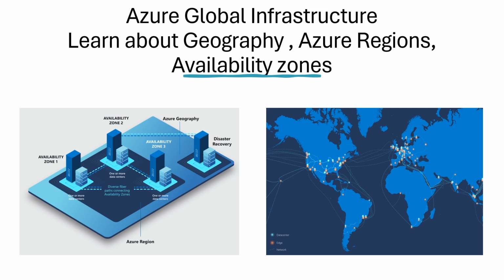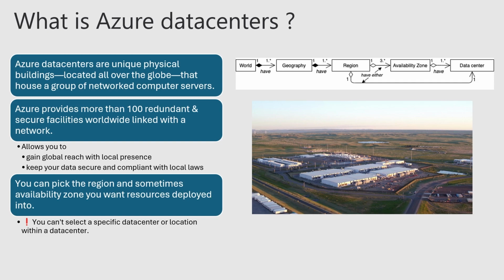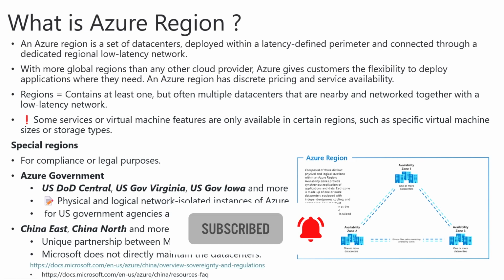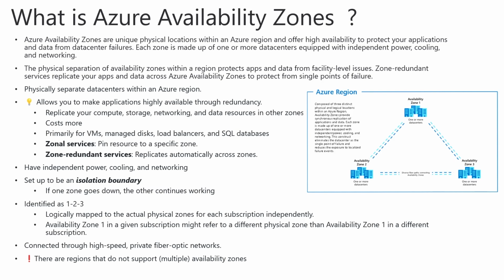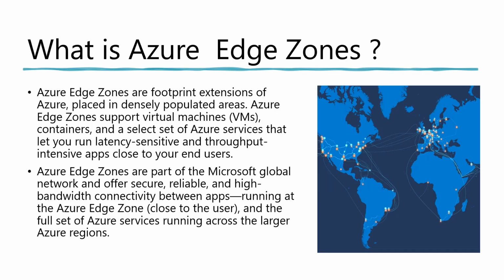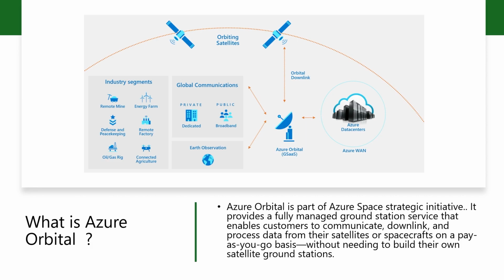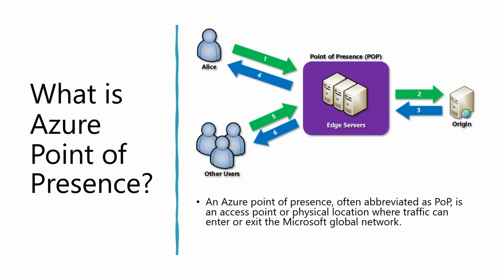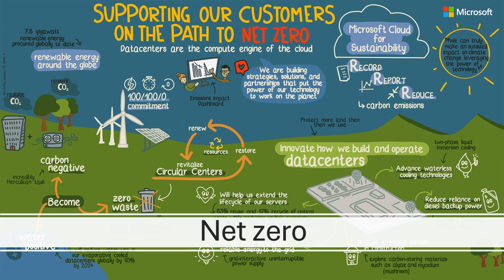Azure Global Infrastructure for Beginners: Understanding Geography, Regions, Zones, Space & Orbit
Welcome to our comprehensive guide on Azure Global Infrastructure! Whether you're a beginner taking your first steps into the Azure world or an intermediate user looking to expand your knowledge, this video is perfect for you. Dive into the intricacies of Azure's geography, regions, availability zones, Azure Space, and Orbit, and gain a solid understanding of this robust cloud platform.

In this video, we provide valuable insights and practical tips to navigate and harness the power of Azure's expansive network. Discover how Azure's global infrastructure enables you to build and deploy applications at scale, ensuring high availability and fault tolerance. Learn about the strategic placement of Azure regions and availability zones, and how they contribute to data redundancy and resilience.

Explore Azure Space, a specialized offering for the space industry, and learn how it enables satellite communication, data processing, and ground station services. Delve into the fascinating world of Azure Orbit and understand how it facilitates secure and efficient communication between Azure and on-premises networks.

Whether you're interested in cloud computing, networking, or deploying global applications, this video equips you with the knowledge and skills to excel in your Azure journey. Join us and boost your cloud expertise with this essential resource for Azure enthusiasts.

AzureGlobalInfrastructure,AzureRegions, AvailabilityZones, AzureSpace,AzureOrbit,CloudComputing, Cloud Infrastructure, Azure Networking, Azure Services, Azure Beginners, Intermediate Users, Cloud Technology, Azure Geography, Boost Your Cloud Journey
00:00 Introduction
01:15 what is Azure Global Infrastructure
02:04 What is Azure Data Center
03:35 What is Azure Geography ?
04:54 What is Azure Region ?
05:50 What is Azure Availability Zones  ?
07:05 What is Region Pairs?
08:14 What is Azure global network?
08:30 What is Azure  Edge Zones ?
09:02 What is Azure SPACE ?
09:52 What is Azure Orbital?
10:48 What is Microsoft global wide-area network (WAN)  ?
11:18 What is Azure Point of Presence?
12:39 What is Azure Regional network gateways?
13:46 Net Zero